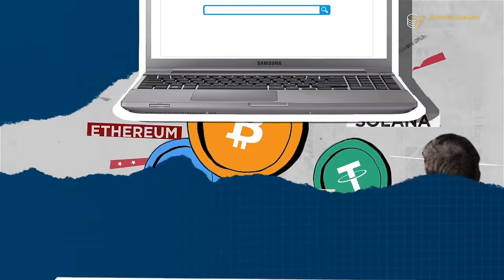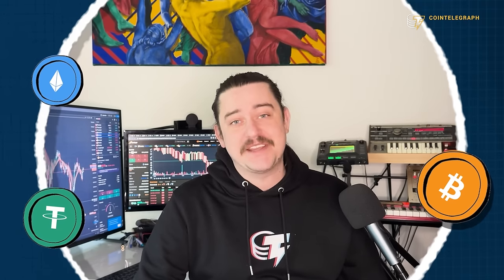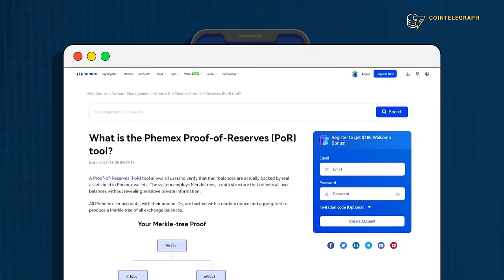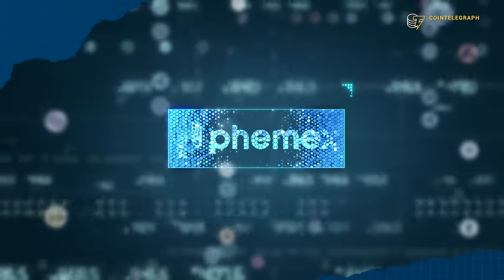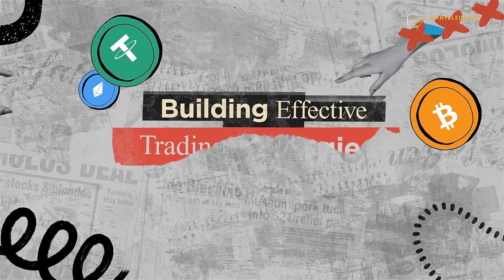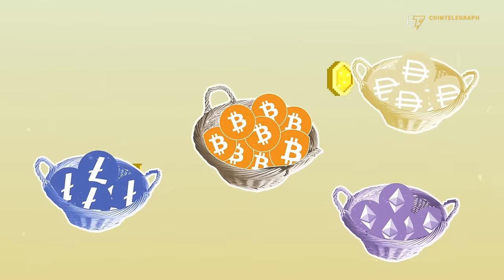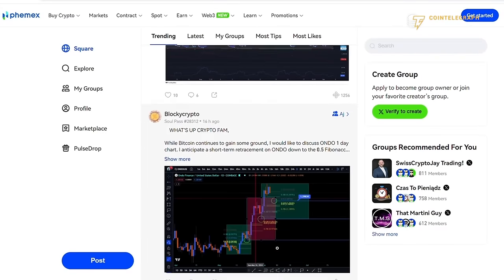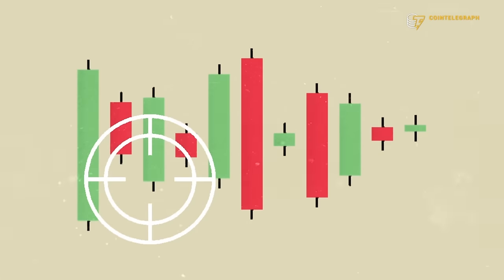How to choose a crypto exchange | Cryptopedia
In this Cryptopedia video, you'll discover everything you need to take your first step into the world of crypto investing. We'll guide you through choosing the right crypto exchange, developing effective trading strategies, and using Web 3 tools to enhance your skills.

This video is supported by Phemex, a leading cryptocurrency exchange and trading platform that offers various services for both beginner and experienced traders alike.

Cointelegraph covers everything Bitcoin, bringing you the latest news, prices, breakthroughs, and analysis, with an emphasis on expert opinion and commentary from the digital currency community.